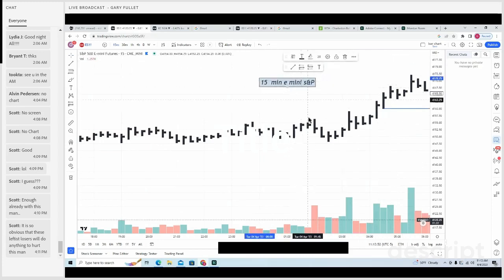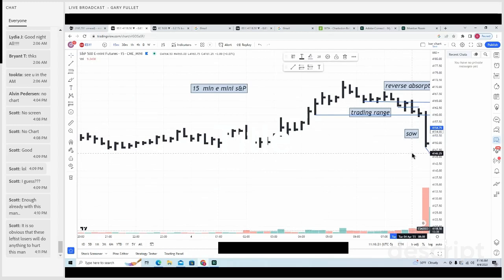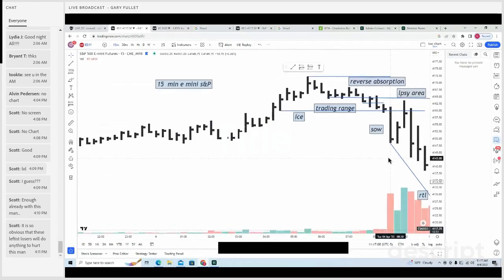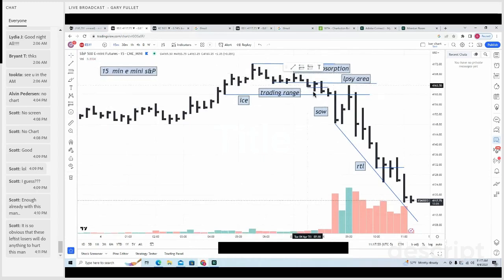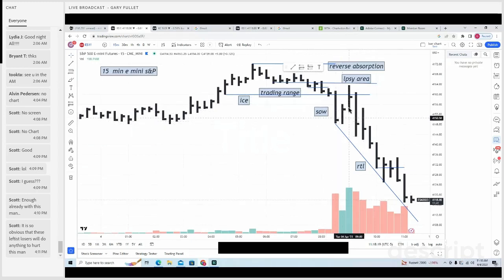Wyckoff Schematic and Tape Reading: A Perfect Example of LPSY in 15 Minute Emini-S&P Chart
Learn how to read the tape and use the Wyckoff schematic with this insightful video on Emini-S&P trading. Join in on the 15-minute analysis and gain valuable insights into market trends and signals, including reverse absorption, low end closes, and more. Discover the perfect Wyckoff chart, including the LPSY and ICE support, and learn how to maximize your trades. With tips and tricks from experienced traders, this video is a must-see for anyone looking to improve their trading game. Watch now and take your trading skills to the next level!

CONCEPTS COVERED IN THIS VIDEO:

00:00 Intro
00:50 Establish Background
01:20 Low End Closes
02:16 Boom
02:40 LPSY
03:00 Trading Range
03:40 Spring
04:10 Perfect Wyckoff Chart
04:40 Bearish Behaviour